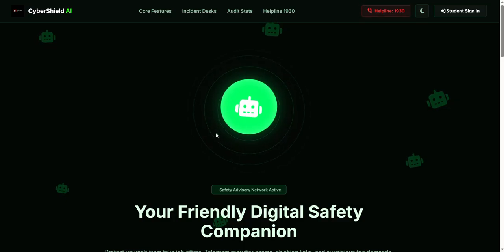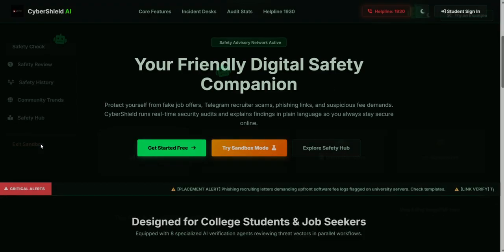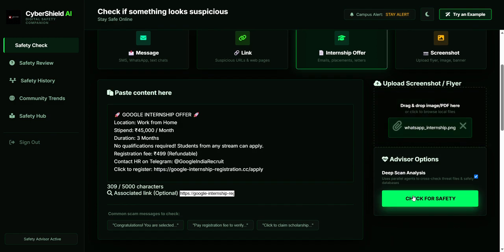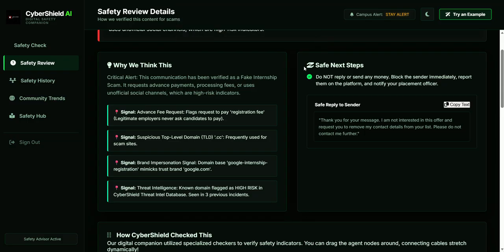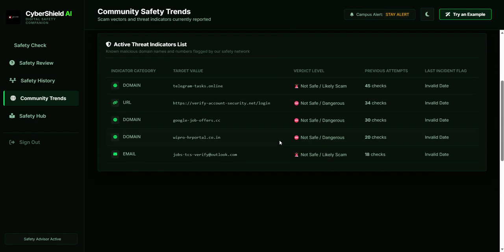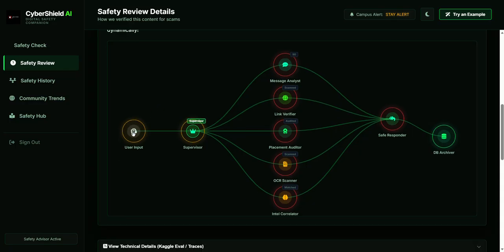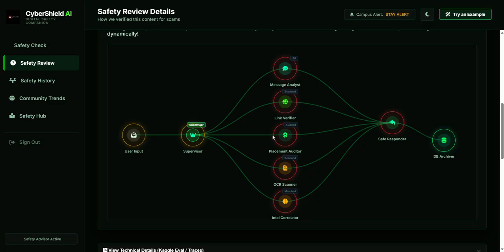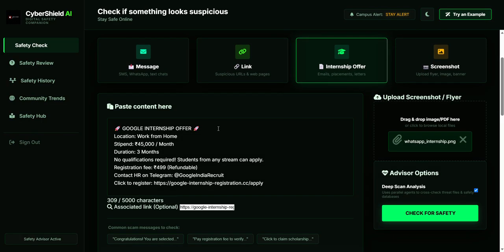🛡️ CyberShield AI | Multi-Agent Cybersecurity Platform | Google ADK + Gemini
CyberShield AI is an AI-powered multi-agent cybersecurity platform built as my capstone project for **Kaggle's 5-Day AI Agents Program with Google** under the **Agents for Good** track.

The platform helps students identify phishing attempts, fake internships, scholarship fraud, malicious links, and recruitment scams before they become victims.

Built using the **Google Agent Development Kit (ADK)**, CyberShield orchestrates multiple specialized AI agents that collaboratively analyze suspicious content and generate clear, actionable safety recommendations.

## 🚀 Key Features

🔹 Multi-Agent Architecture using Google ADK
🔹 Scam Detection for Messages, URLs, Job Offers & Screenshots
🔹 Gemini-powered Reasoning & OCR Analysis
🔹 Parallel Agent Orchestration & Tool Calling
🔹 Observability & Execution Trace Visualization
🔹 AI-generated Safety Recommendations & Safe Reply Templates

## 🤖 AI Agents

• Triage Agent – Classifies incoming requests and routes them to the appropriate specialists.
• Message Agent – Detects urgency, manipulation, and social engineering patterns.
• URL Agent – Verifies suspicious domains and phishing links.
• Job Agent – Analyzes internship and job offers for fraud indicators.
• Intel Agent – Checks local threat intelligence and blacklisted indicators.
• Coordinator Agent – Combines findings and generates the final risk assessment.
• Advisor Agent – Provides personalized safety guidance and response templates.

## 🛠️ Tech Stack

- Google Gemini
- Python
- FastAPI
- SQLite
- HTML5
- CSS3
- JavaScript
- Docker
- Render

## 🔗 Project Links

📖 **Kaggle Writeup**
(Add after submission)

If you found this project interesting, consider ⭐ starring the repository and sharing your feedback.